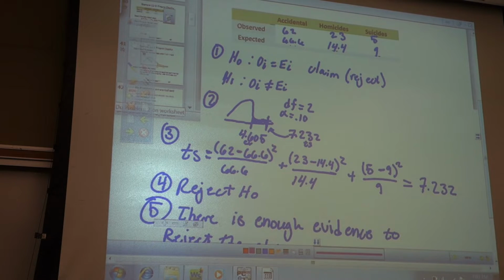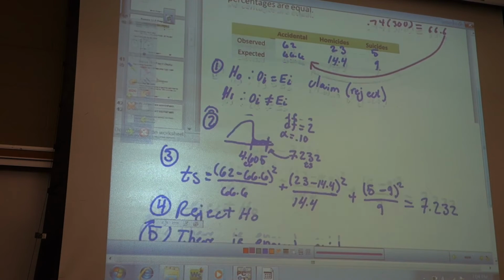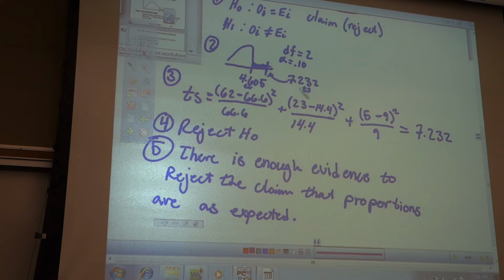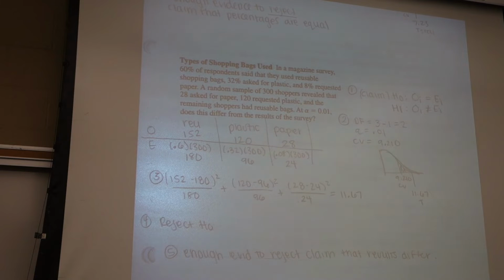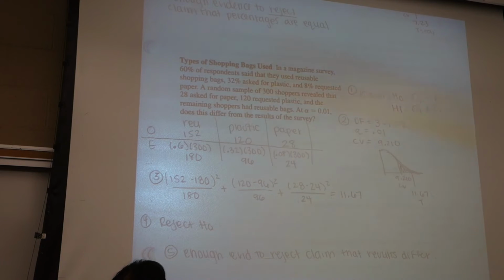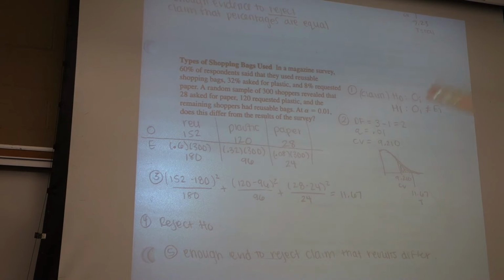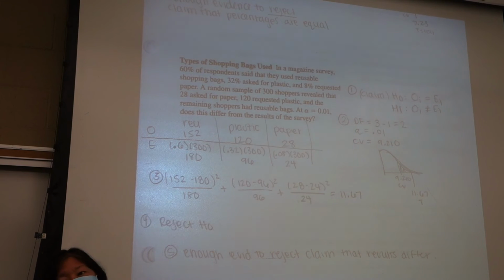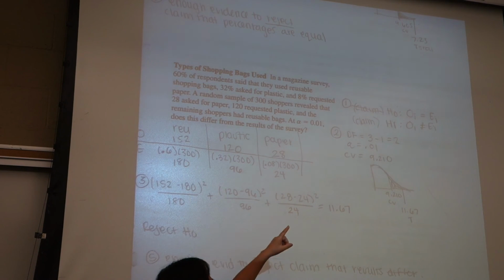Math 40 Chap 11 1 Nov 30 Part 3